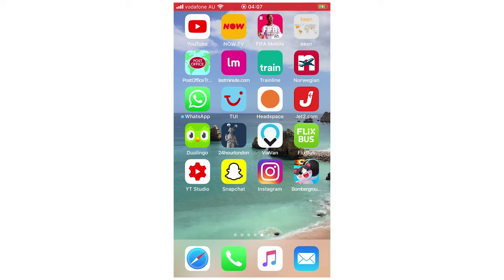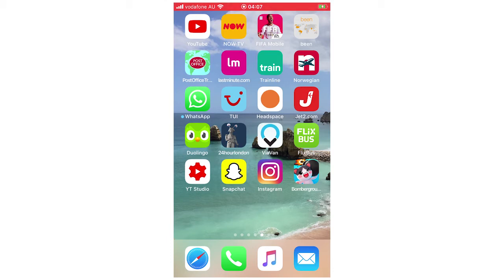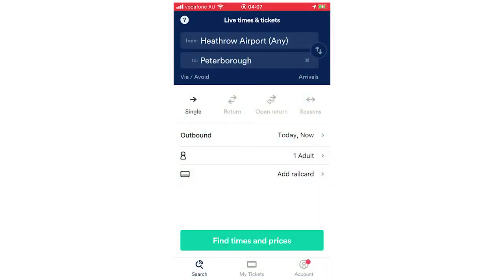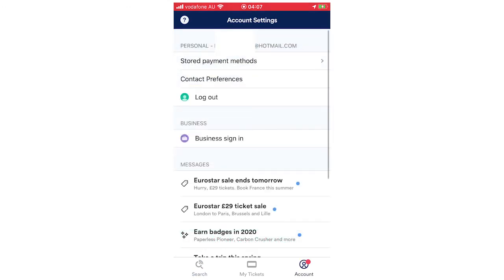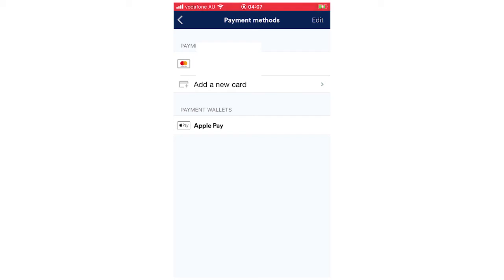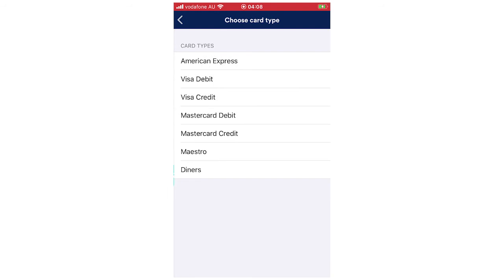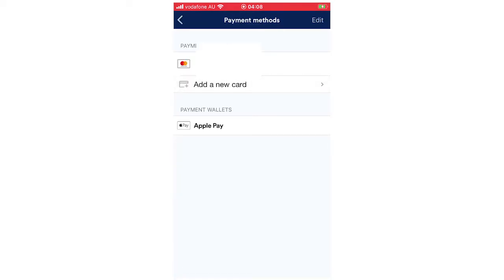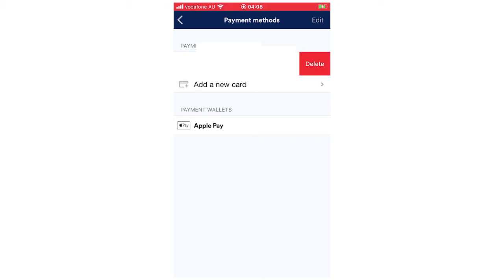How to Change Payment Method on Trainline App 2020 (Delete and Add Methods)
How to Change Payment Method on Trainline App 2020 (Delete and Add Methods). Step by step instructions of how to remove payment method and add payment method on your phone for Android and iOS operating systems with the trainline app new update in 2020. You can do this on Samsung Mobile, Apple iPhone, Nokia Mobiles, LG Phones, Huawei Mobile's, ZTE Phone's, Google Devices, Sony Device's & the TCL Device. This tutorial guide commentary voice over is done by a native English language speaker.